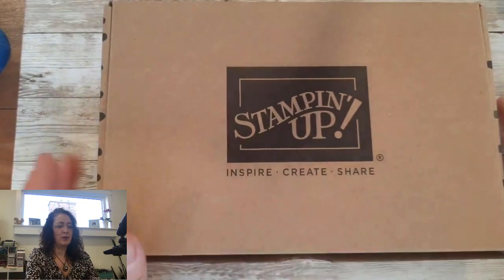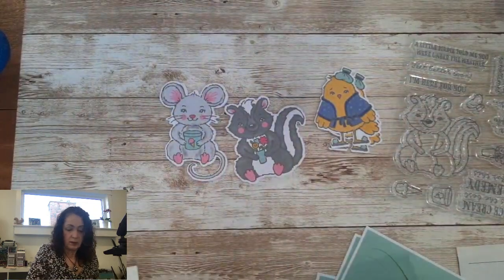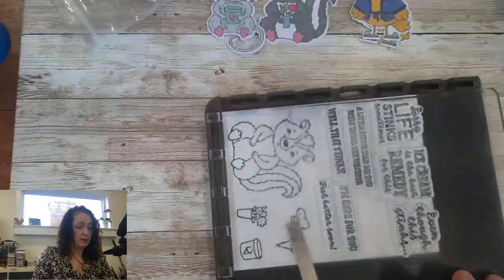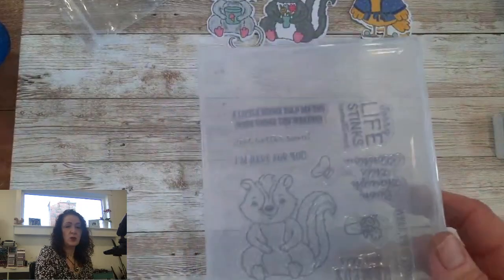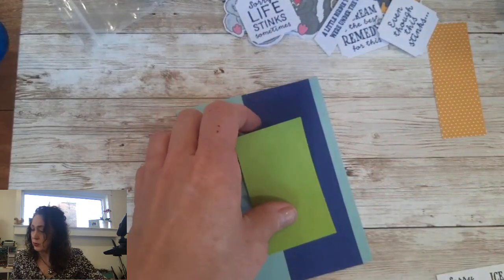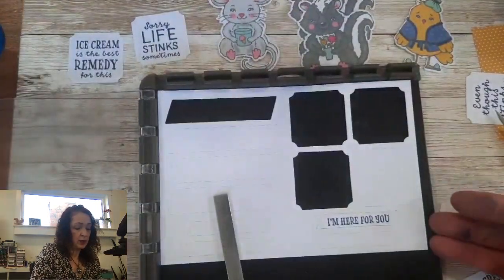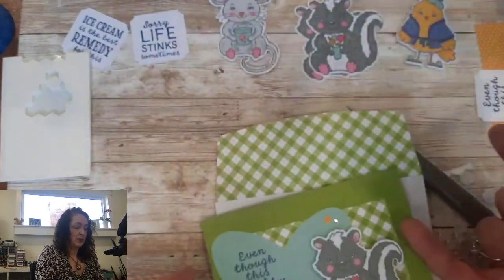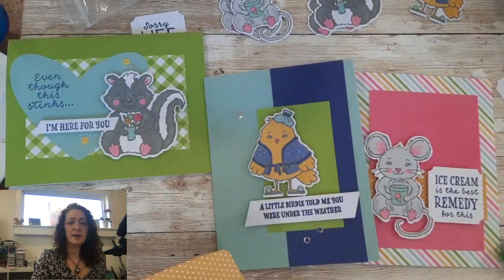Cheer Corner The Best Remedy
My name is Jackie vanderSar-Boot and I am a Stampin'Up! demonstrator in both Canada and Europe!

Our kits are part of our online exclusives are available while supplies last. Sometimes they sell out, but if the information is still there, that means that they will come into stock again. I love this kit and I hope it is available for you.